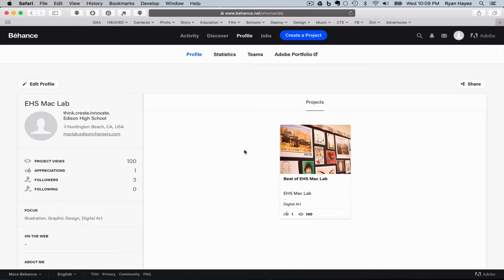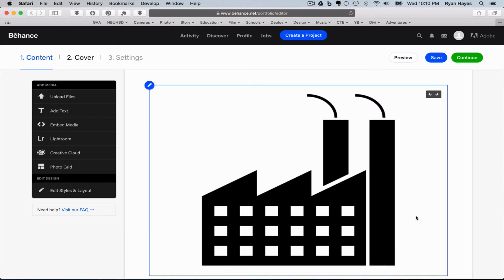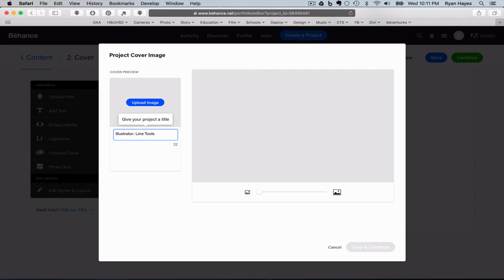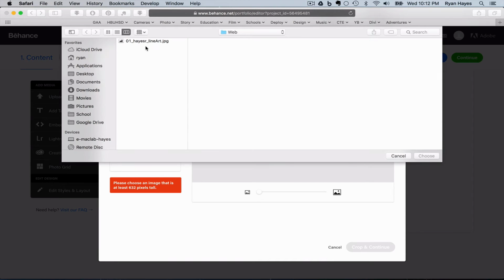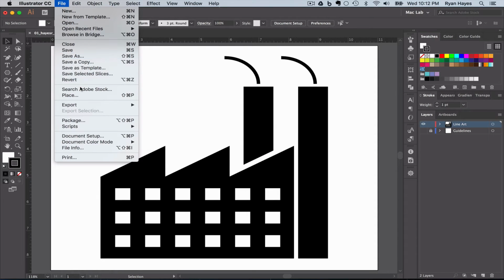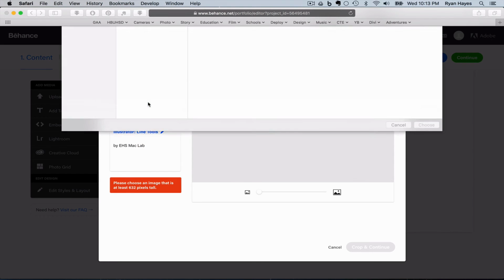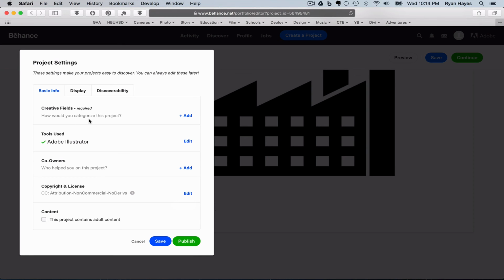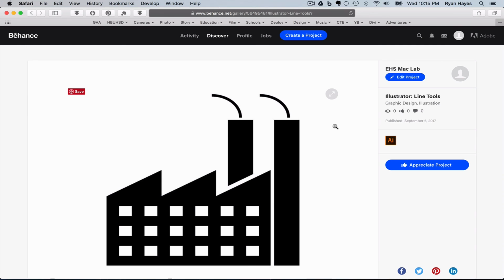Documenting Mastery | 01 Upload to Behance